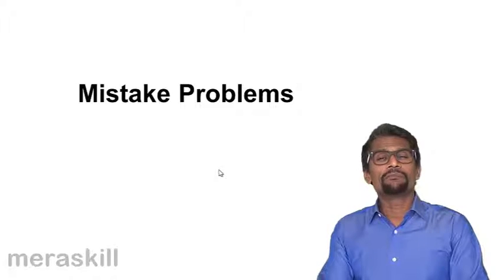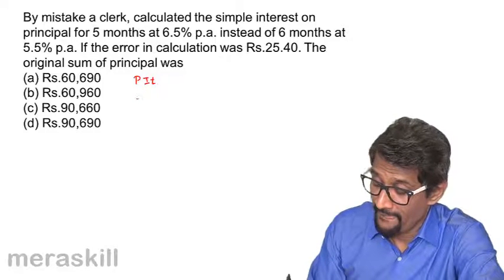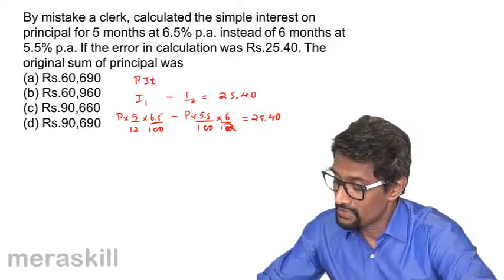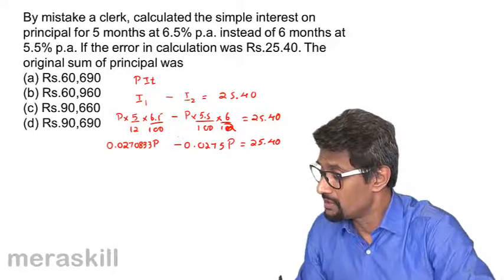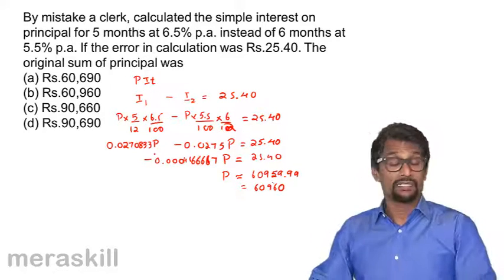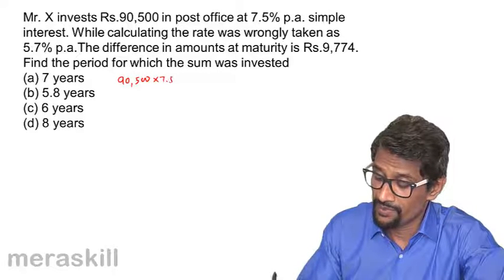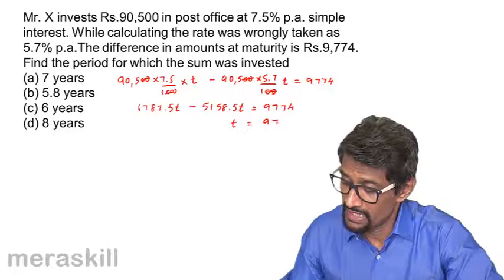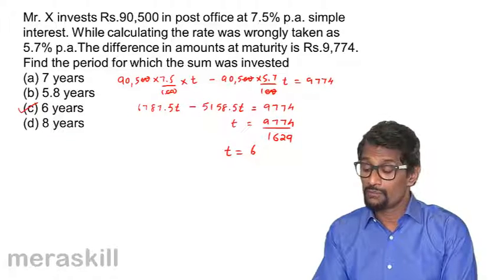Mistake Problems on Annuity | Interest | Tutorials | CA CPT | CS & CMA Foundation | Class 11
Mistake Problems on Annuity, Learn Basics of Interest, Simple Interest, Compound Interest, Nominal vs. ERR, What is Annuity? What is Perpetuity? Problems on Interest.